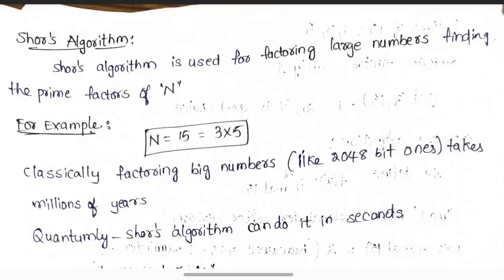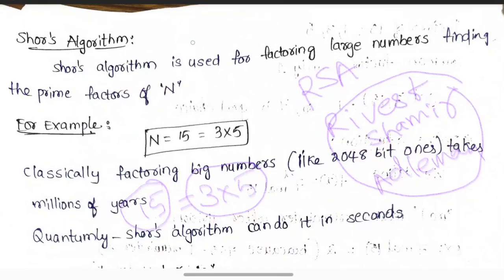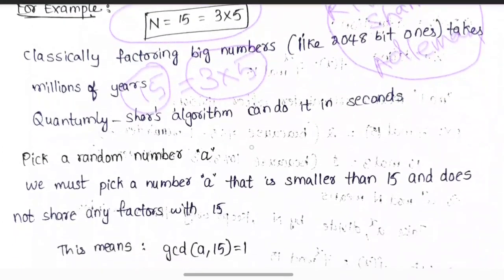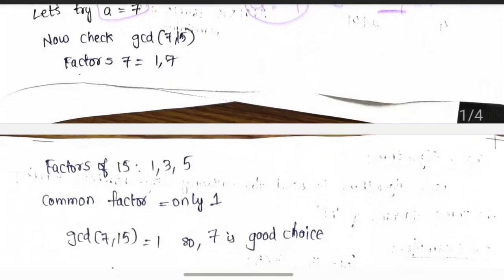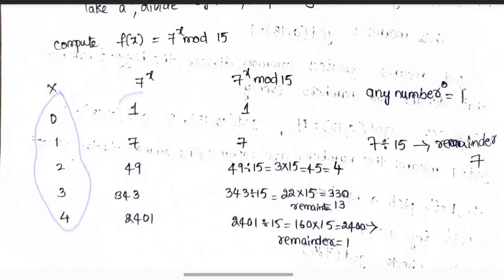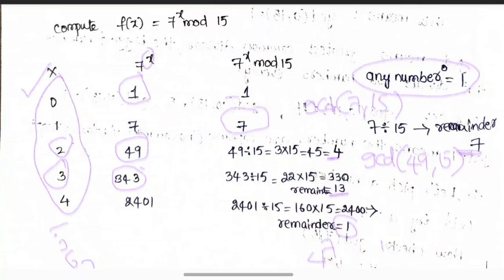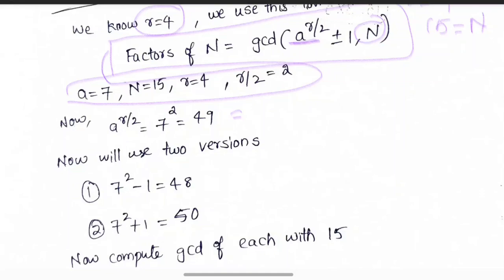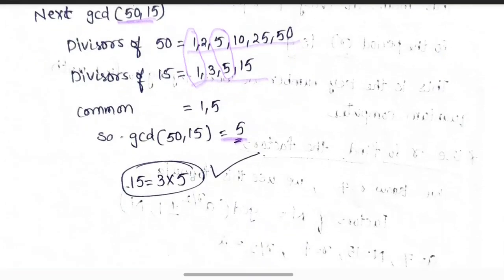Shor’s Algorithm Explained Simply | Quantum Computing Made Easy (With Example N = 15)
Have you ever wondered how a quantum computer can break encryption? 🔐
In this video, we explain Shor’s Algorithm — the most famous quantum algorithm —
in simple and easy English, step-by-step! 🌸

We’ll go through:
✅ What Shor’s Algorithm does
✅ Why it’s so important for cryptography
✅ The full example using N = 15
✅ And why it could change cybersecurity forever 🚀

This video is perfect for beginners, students, and anyone curious about quantum computing.
No confusing math, no big words — just clear, simple explanations.